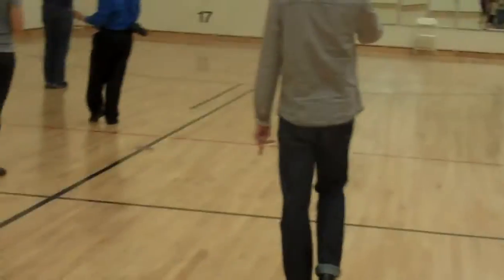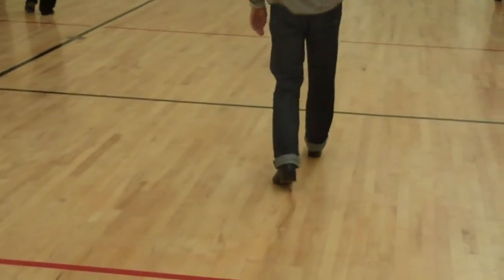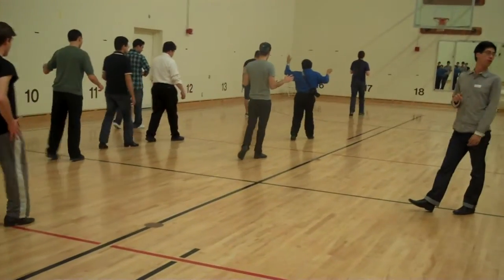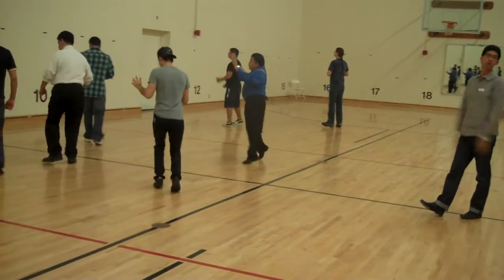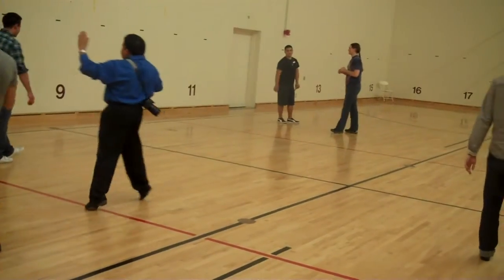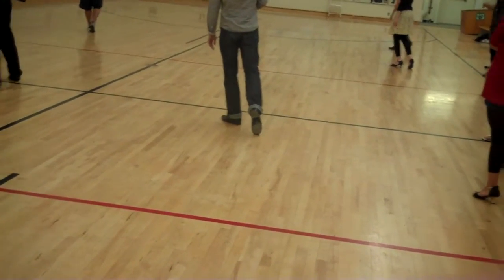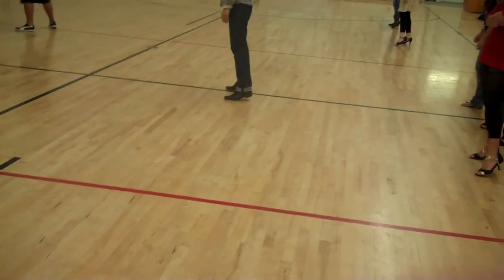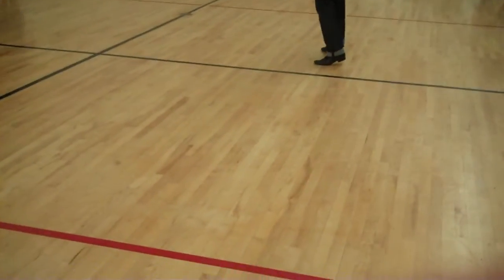Foxtrot Grapevine Followers 2 9 12